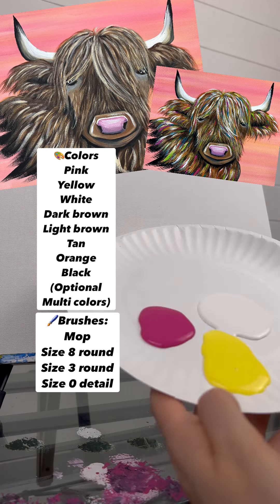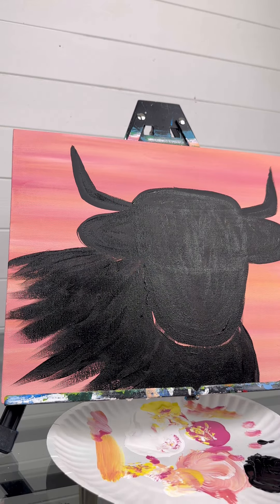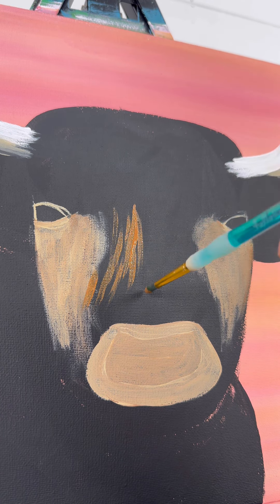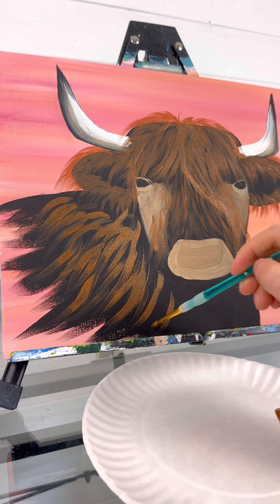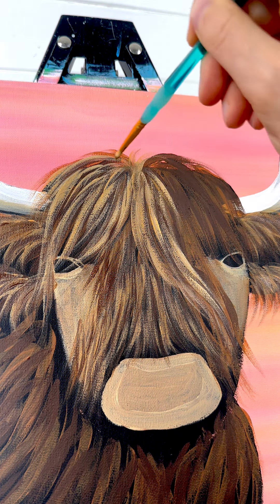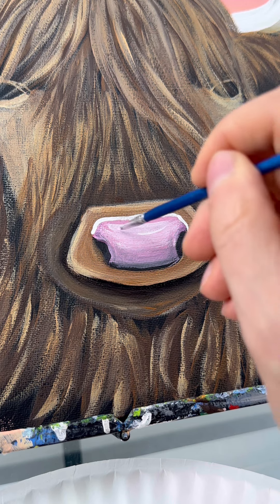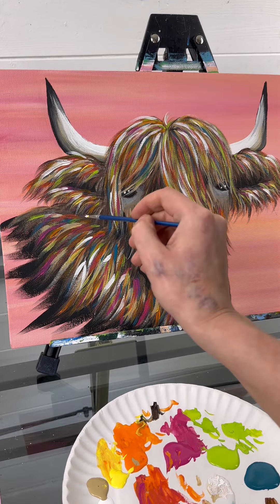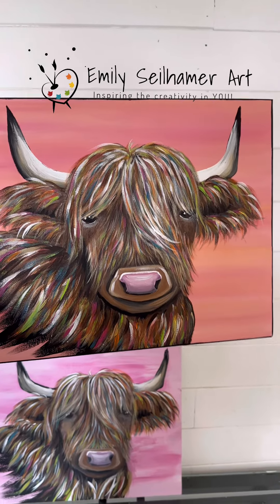How to Paint a Highland Cow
A number one request has been a highland cow, so here is a beginner step by step acrylic painting tutorial. There are so many ways to paint this fluffy friend!
Beginner Painting Supplies:
Apple Barrel Acrylic Craft Paint
11x14 canvas board
11x14 stretch canvas
Table easel
Round Brushes
Detail brushes